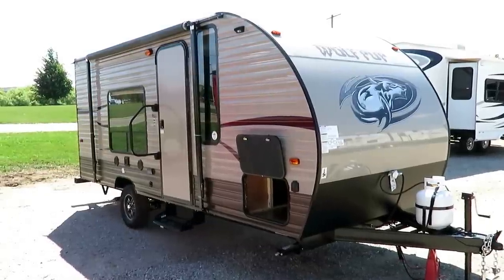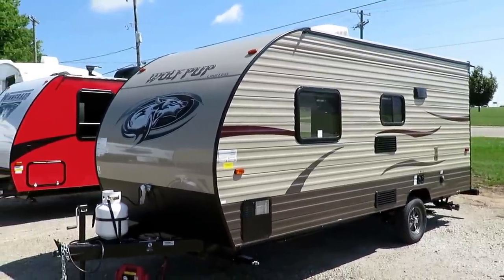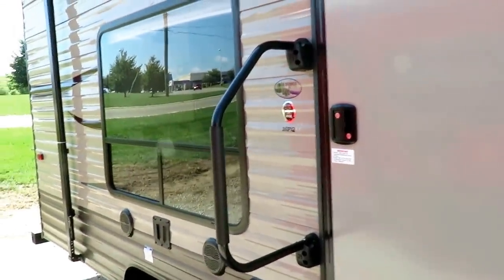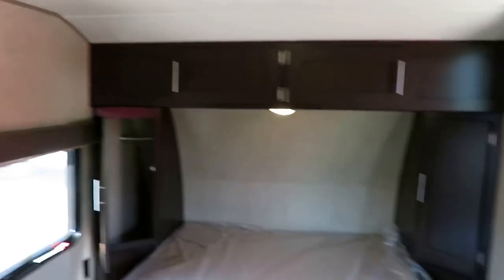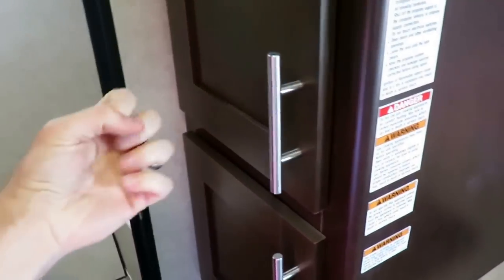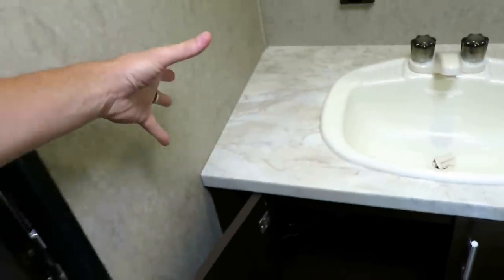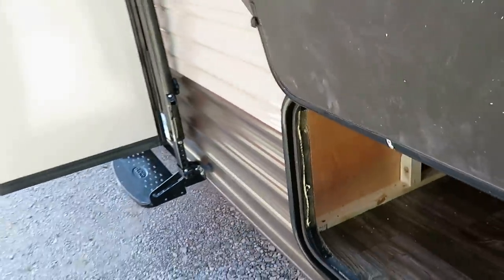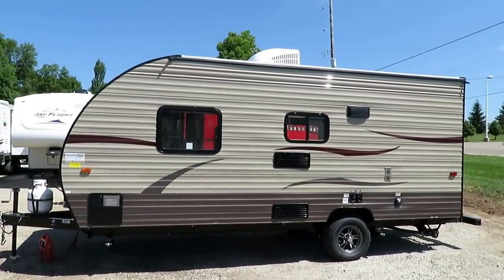(Sold) HaylettRV.com - 2017 Wofl Pup 16FQ Rear Bath Mini Travel Trailer by Forest River RV